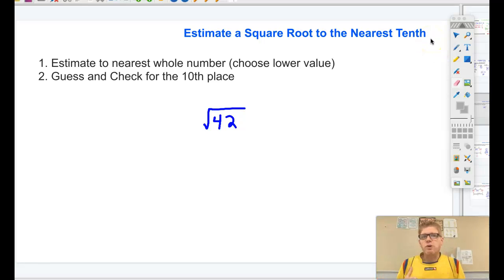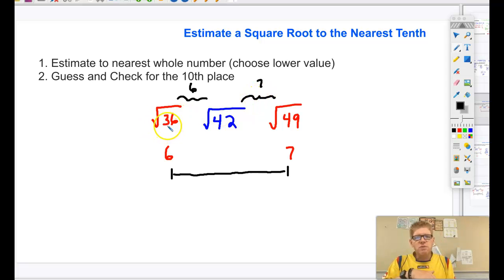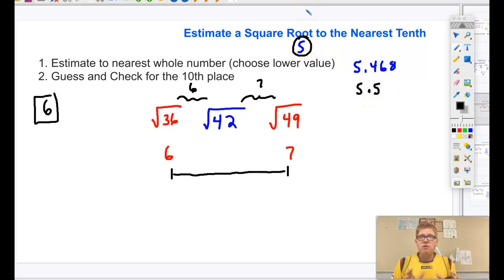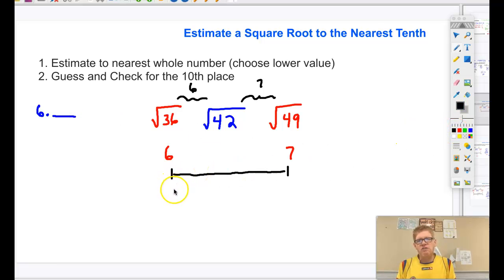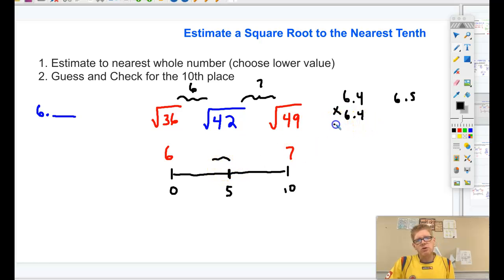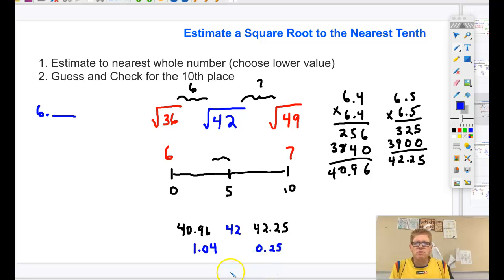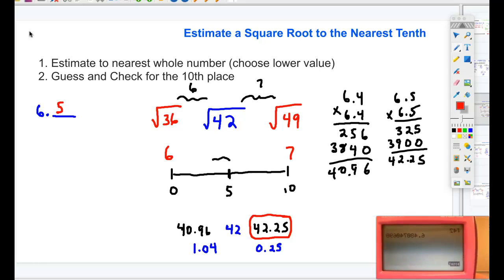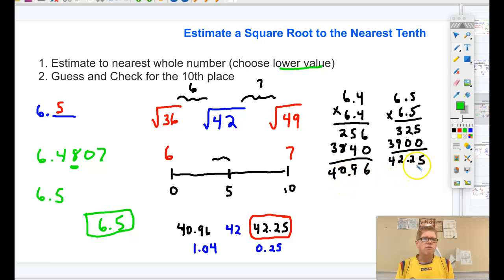Estimate Square Root to the Nearest Tenth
Learn to estimate square roots to the nearest tenth without a calculator